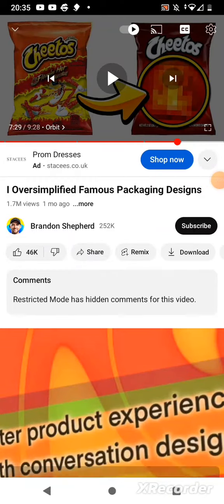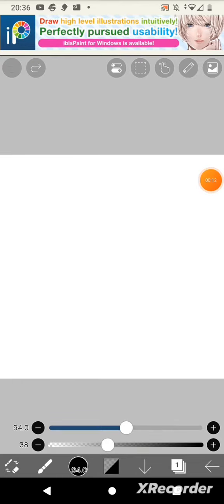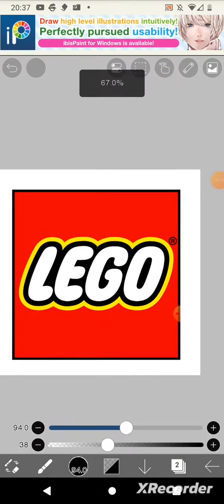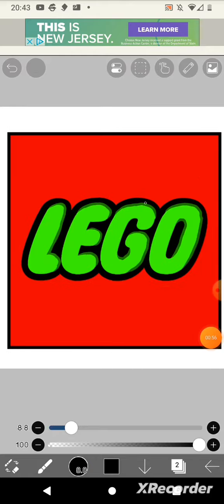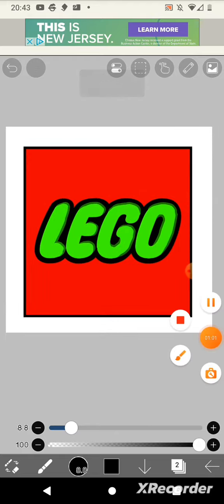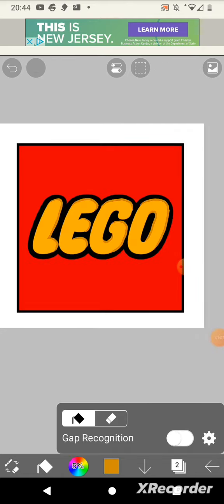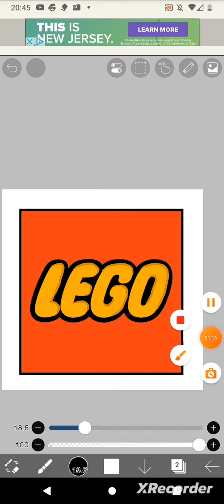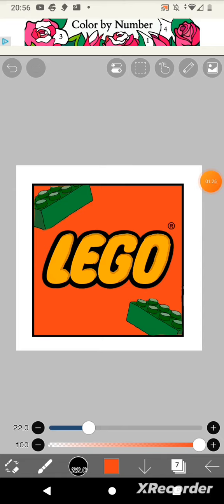Lego??? The New?